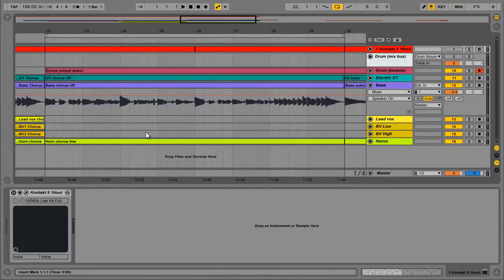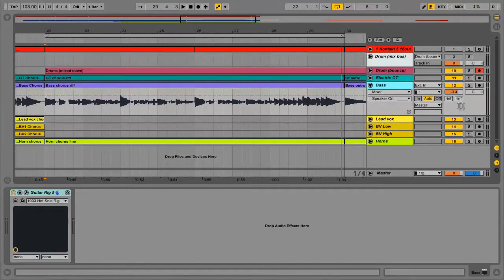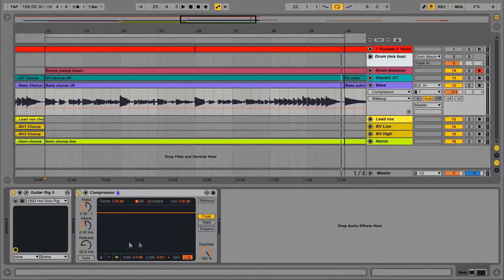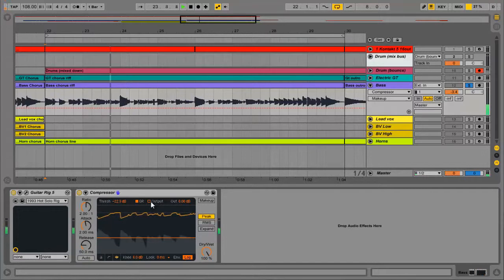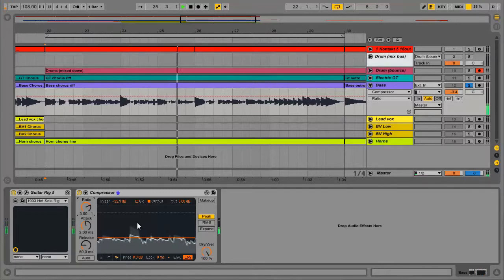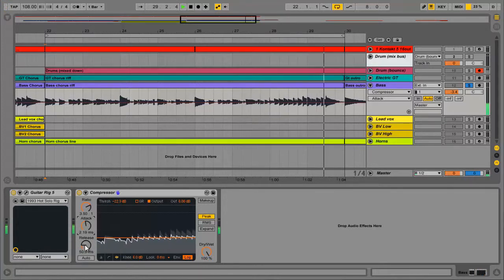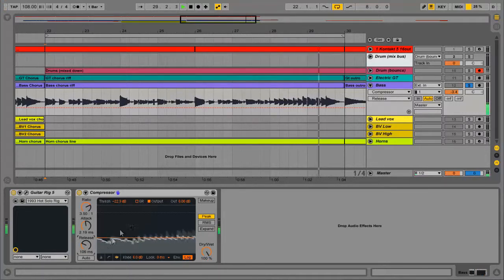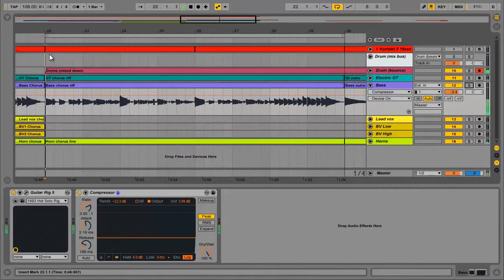Compressors in Live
Week four of the Berklee introduction to Music Production - using a compressor to tidy up a bass performance in Ableton Live 9.